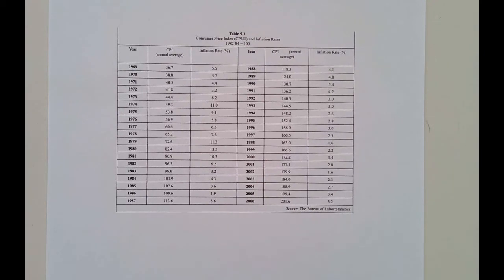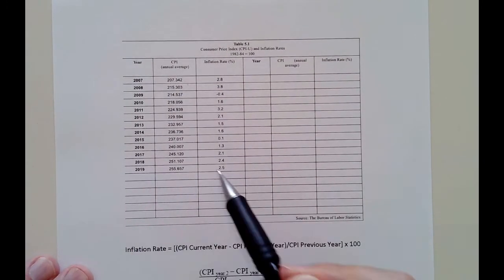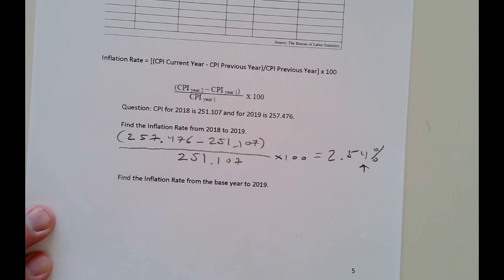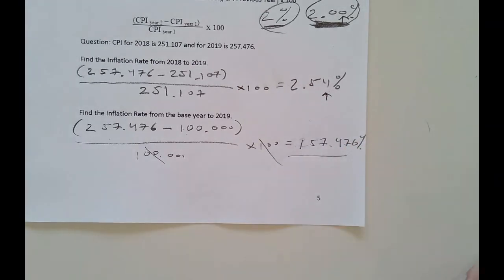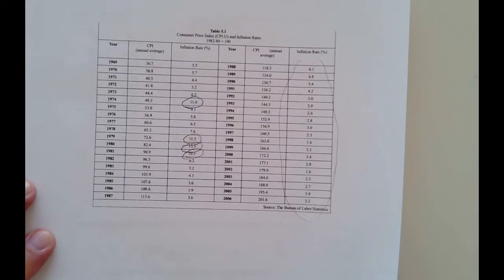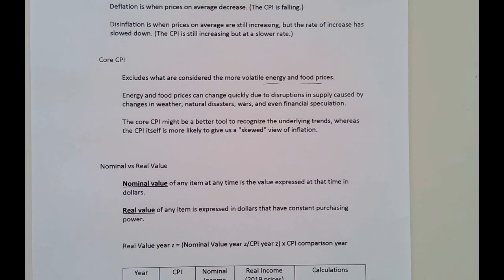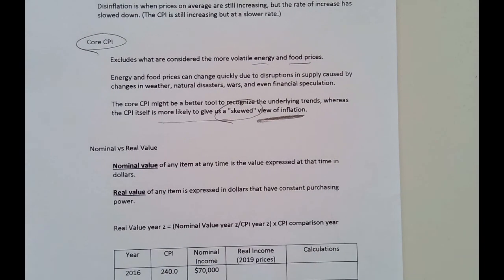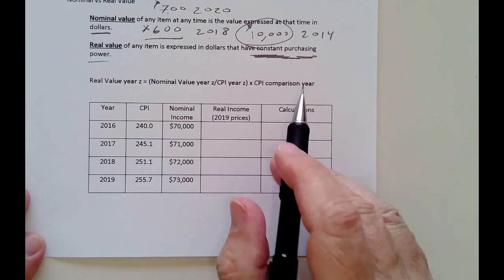Econ 2 Chapter Seven Lecture 2 (part 2) Inflation